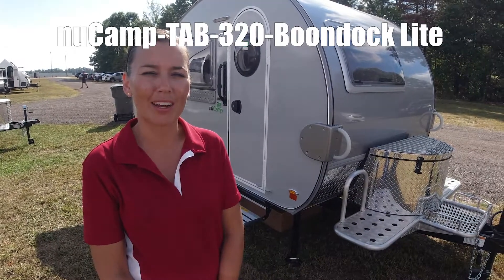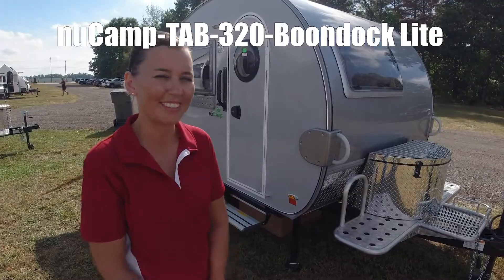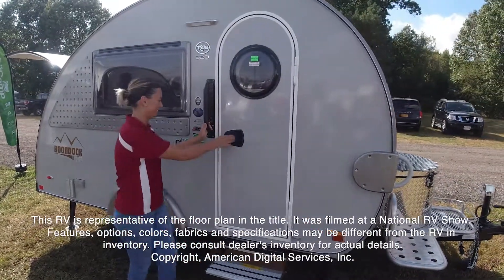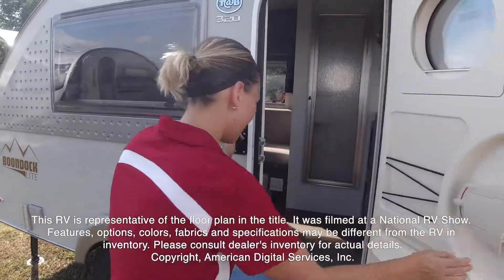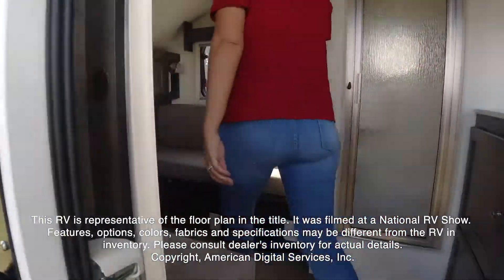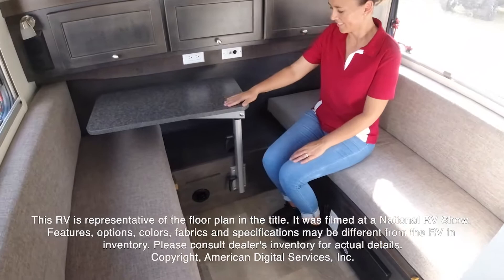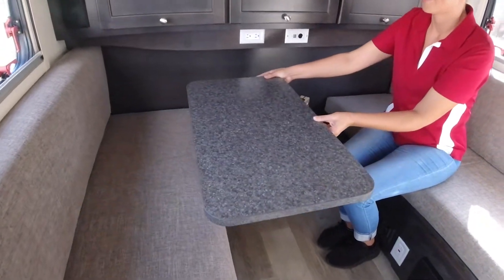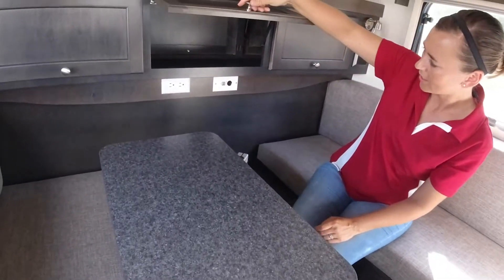2020 nuCamp RV-TAB-320 S Boondock Lite